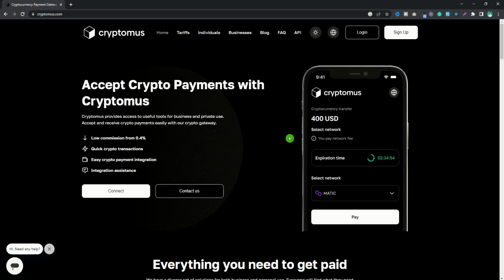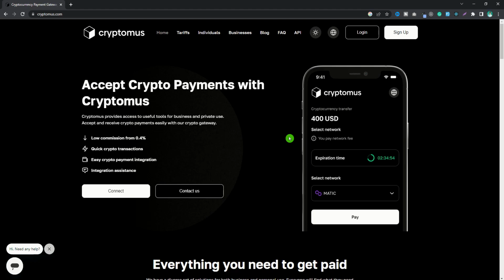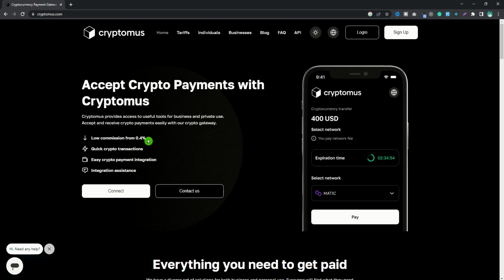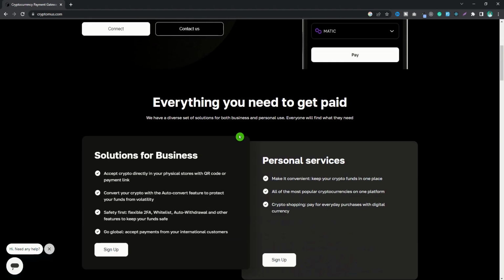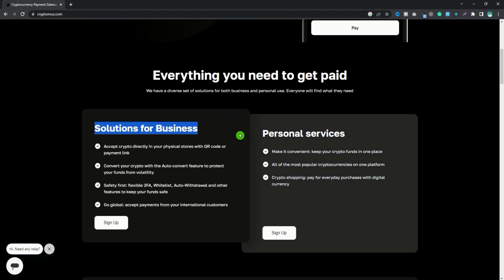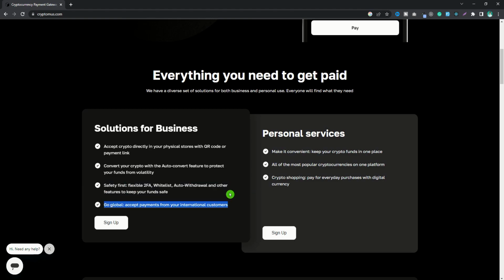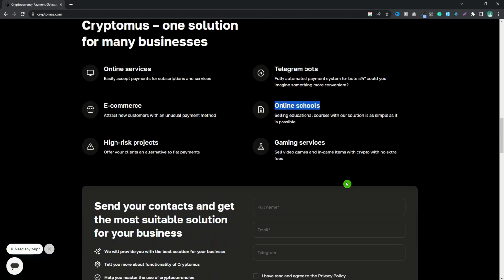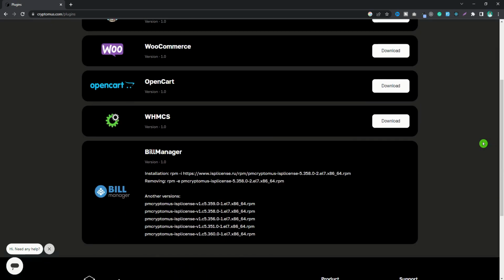How To Accept Crypto Payments in WordPress Website | Cryptomus Cryptocurrency Payment Gateway Review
Cryptomus is a technology platform for developers that supports the decentralized nature of payment systems.

👨‍💻 Startup project repo

☝ Start developing the project (base files + images)
- Click on the GitHub link
- Click the green button (code)
- Click Download ZIP
- Extract the project to the desired location